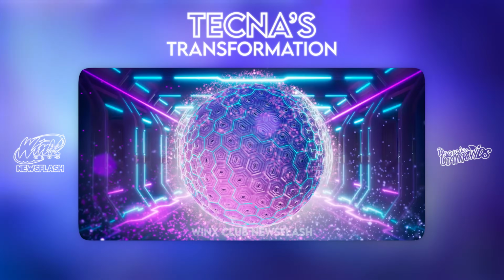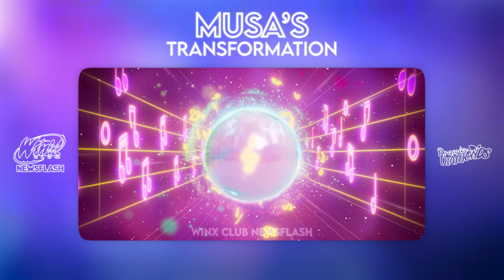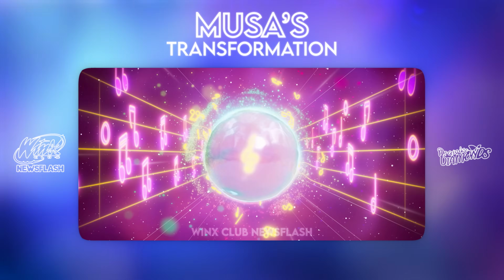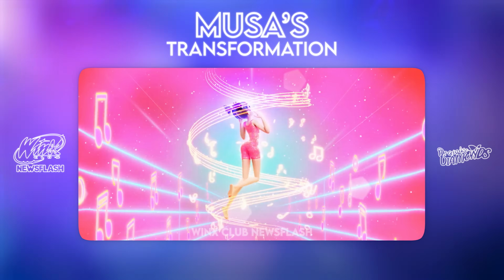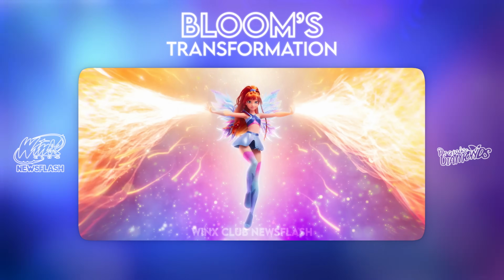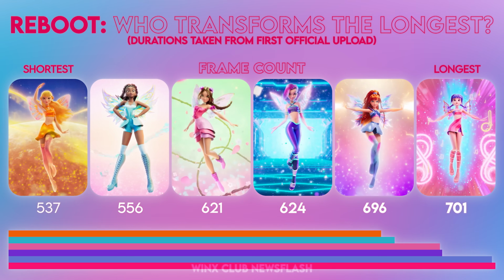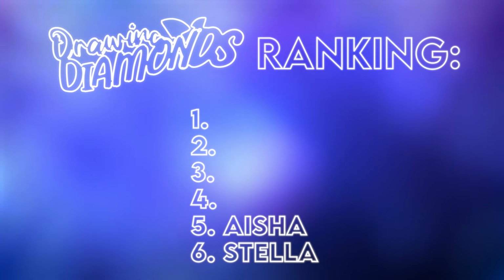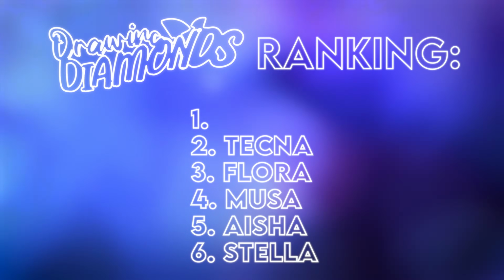Winx Club Reboot Transformations ANALYSIS! (Review & Ranking, ft. @DrawingDiamonds!)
The brand new REBOOT transformations were released throughout April 2025, and I wanted to analyse them both frame-by-frame and as a whole! Trends, fun facts, comparisons and visual errors are all spotted in this video, in combination with reactions to each sequence, ultimately leading to a transformation ranking ✨

Our opinions are certainly bound to change as time passes and we see them in context with the series, but I did want to document our thoughts at this point in time! We are all bound to judge transformations differently, so feel free to write your own reactions in the comments too.

This is my first time adding audio commentary to a video. Apologies if there are any technical issues throughout the video, I tried my best to make it easy to view and listen to! I've also never made a video this long before, so if you enjoy this format then please let me know and I would love to make more of these 🎬

Once again, a MASSIVE thanks to @DrawingDiamonds 💎 for joining me in reacting to each transformation throughout these past few weeks, and for being so patient with me while I organised everything for this.

: : timestamps : :
0:00 = Intro
1:01 = FLORA
11:01 = "Forever Winx" SONG
13:35 = TECNA
21:19 = MUSA
30:15 = STELLA
35:50 = AISHA
45:39 = BLOOM
52:45 = Rankings
56:06 = Outro

10. PC Game 4Kids OST